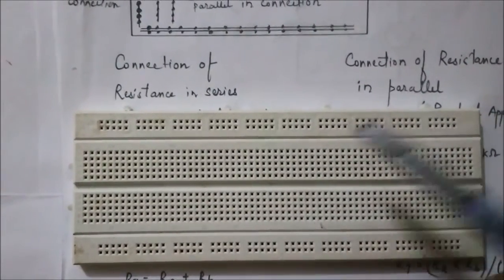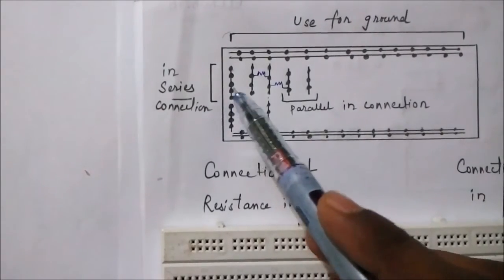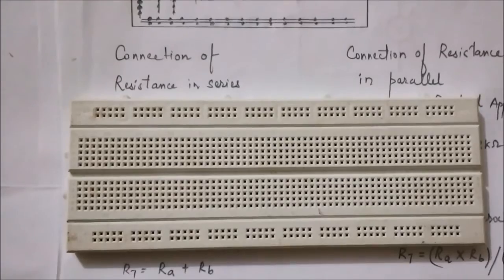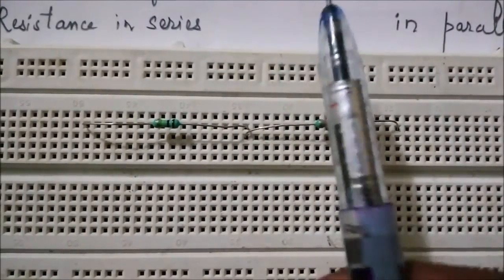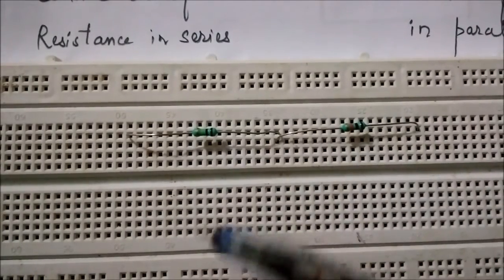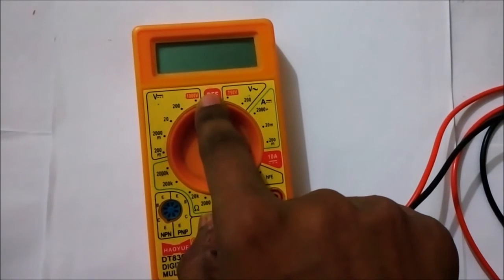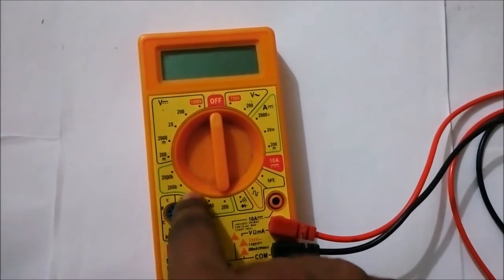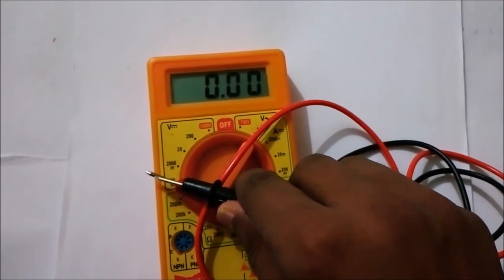Resistance measurement with multimeter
In this video, I had described about the breadboard , how to connect
series and parallel on it. How to measure resistance,voltage and current  with multi-meter? Verify the ohm's law.
h